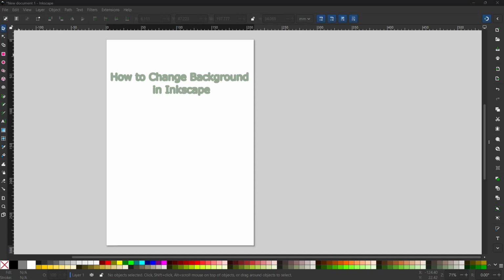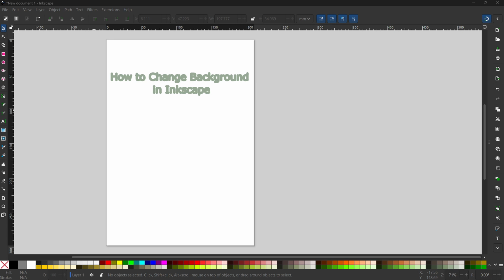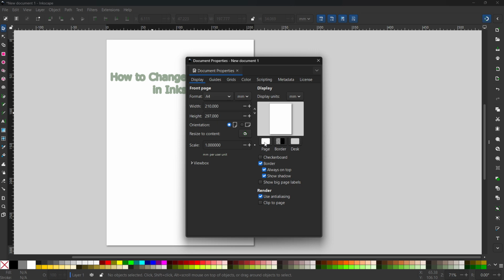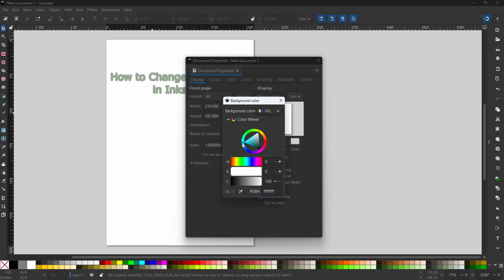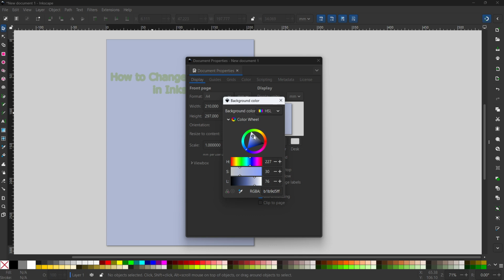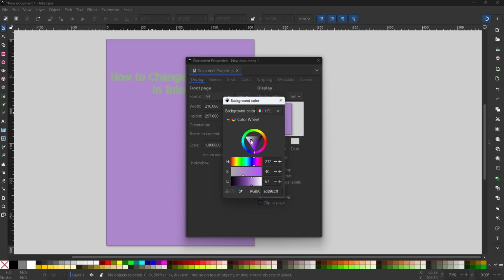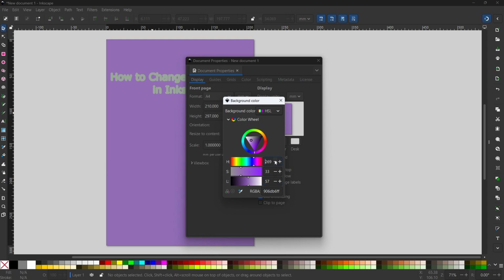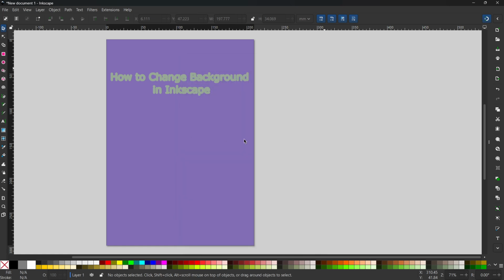How to Change Background in Inkscape [2026 Full Guide]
How to Change Background in Inkscape

In this video, we show you exactly how to change background in Inkscape to customize the foundation of your vector workspace. We examine the core concepts of document properties and page configuration to ensure your canvas meets the specific visual requirements of your project.

Mastering the ability to modify the background environment improves project quality by providing the necessary contrast for diverse design elements. By utilizing the document setup parameters and adjusting canvas visibility, we create a more versatile creative space that adapts to both light and dark mode design workflows.

Technical Specs:
Software: Inkscape; Feature: Document Properties & Canvas Settings.